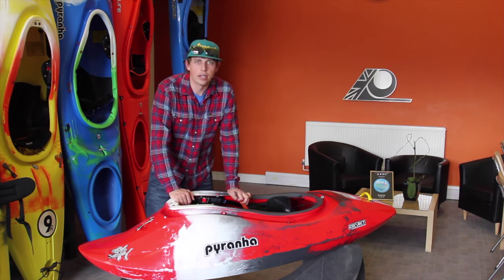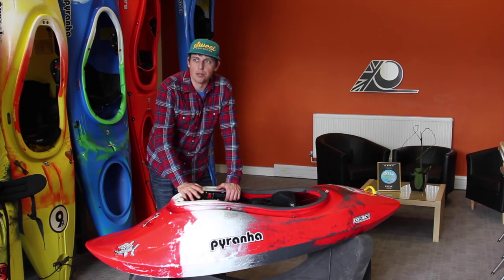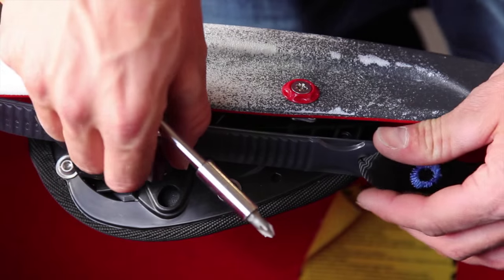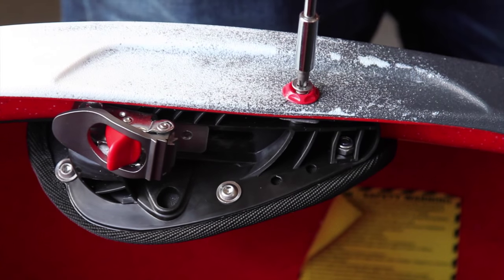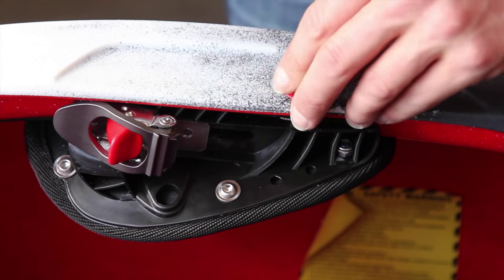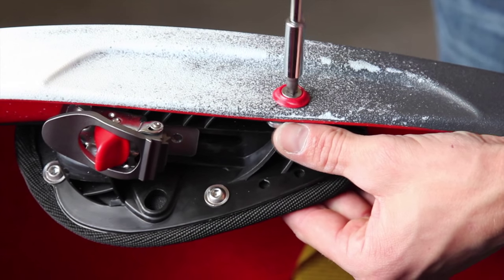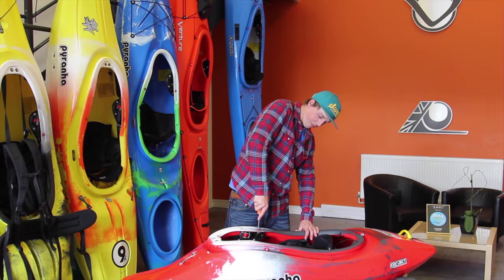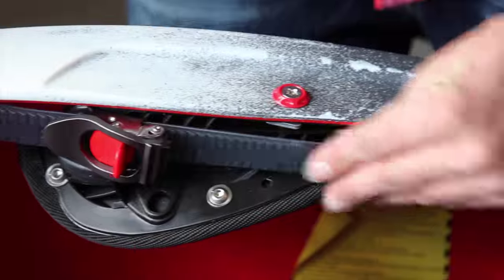Pyranha Thigh Grip Adjustment Guide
Andy Butler shows you how to quickly and easily adjust your Pyranha Thigh Grips for a snug fit that will keep you in control.